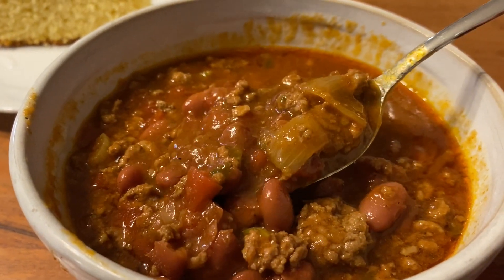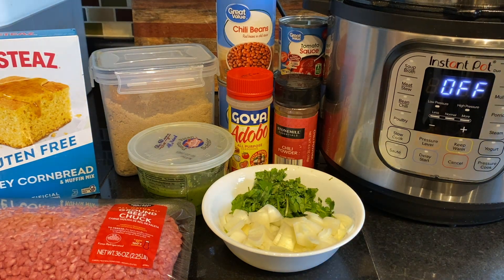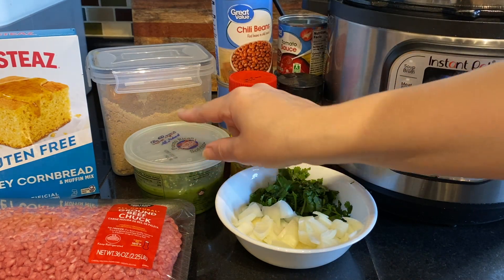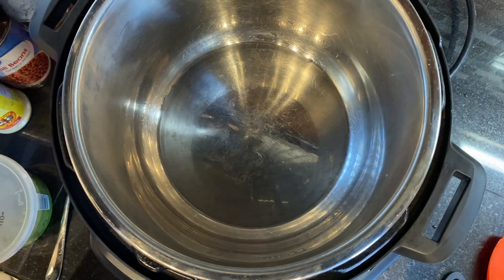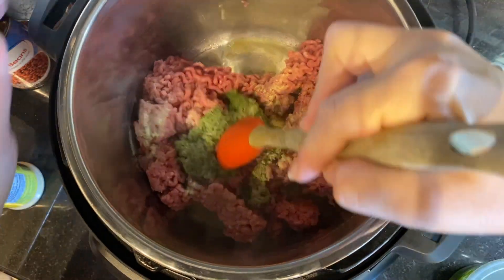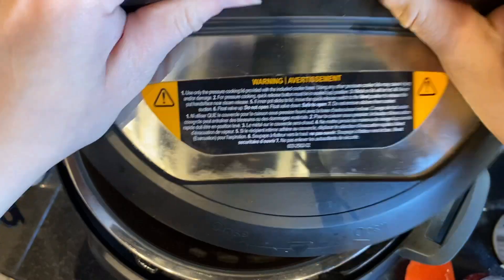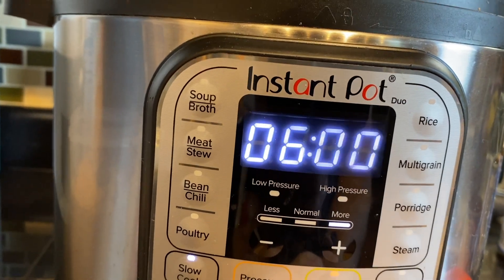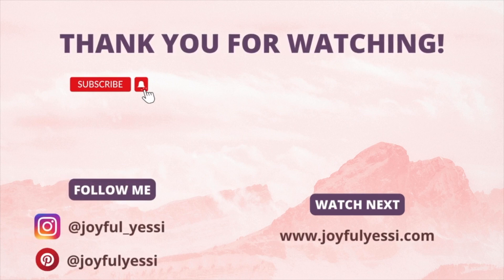The Easiest Slow Cooker Chili Recipe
You will love my Slow Cooker Chili recipe! I like to call Sunday's Slow Cooker Sunday and this Chili Recipe is one of our favorites!